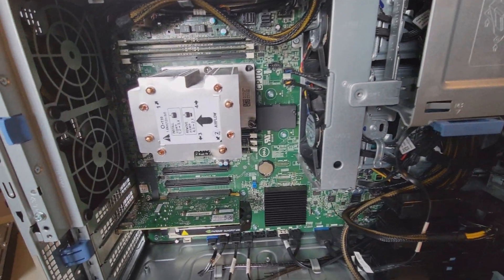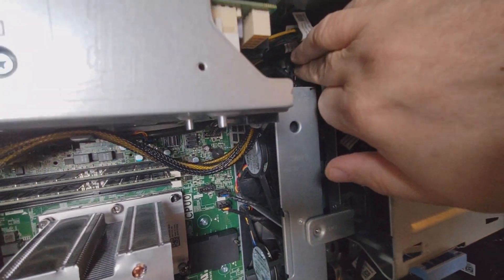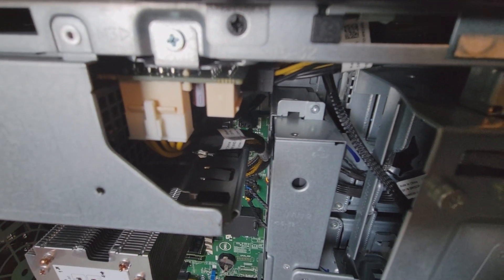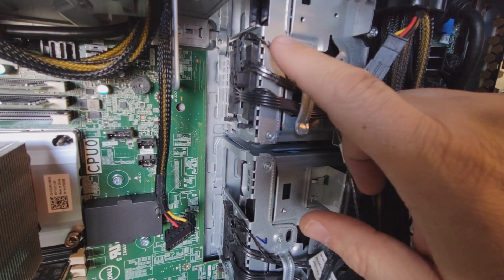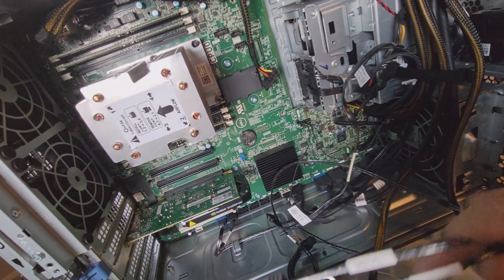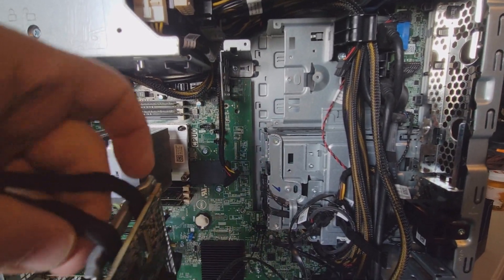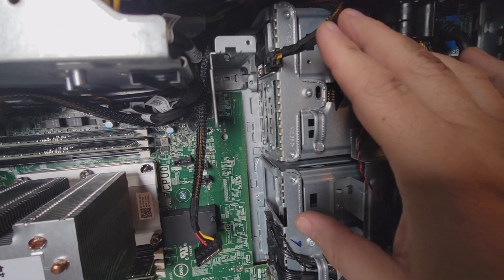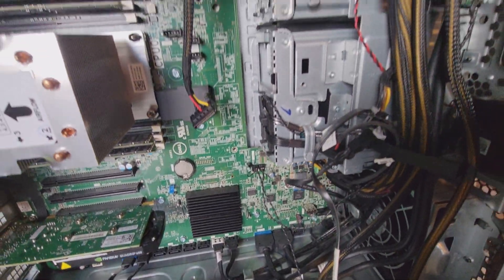How to upgrade a Dell T7820 to a U.2 Backplane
In this video I show how I upgraded my Dell T7820 SATA backplane to a U.2 backplane. I'm doing this upgrade to enable support for 2 x intel Optane drives. I'll be using these Dell T7820 Workstations for my Next Generation homelab where I'll need 4 x Intel Optane drives to support VMware vsan ESA.

Part Installed in this Video: (XN8TT) Dell Precision T7820 T5820 U.2 NVME Solid State Drive Backplane Kit  found used on Ebay.

For more information around My Next Generation 8 Home Lab based on the Dell T7820 check out